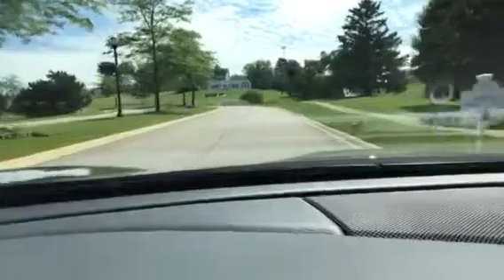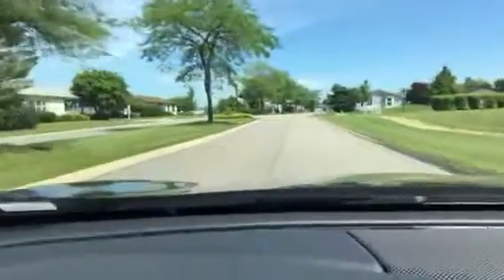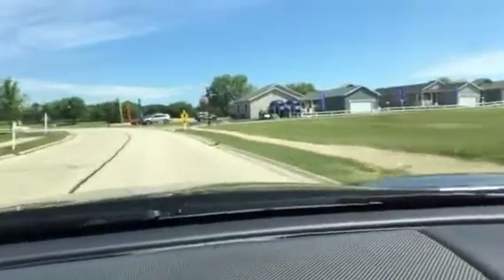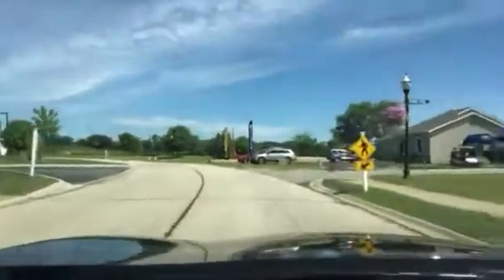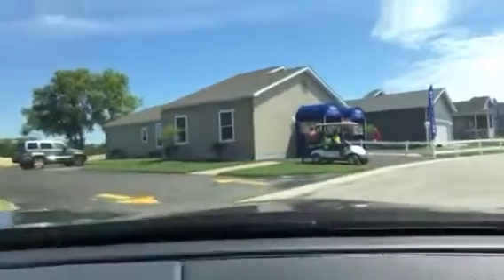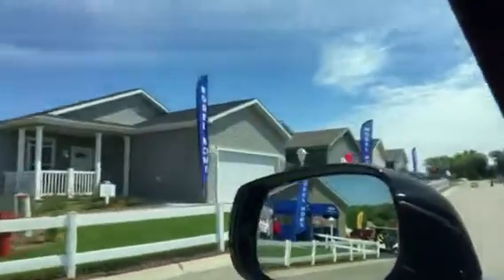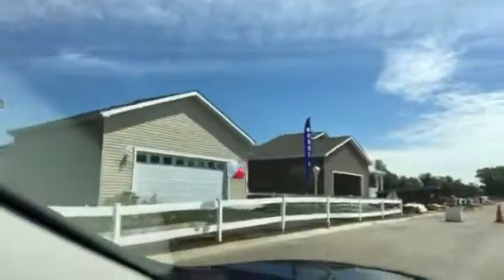Your Community Approach Experience—Open House/Grand Opening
Flags, Banners and Signs—all positioned to ensure a clear message and directional ease when having an Open House/Grand Opening.